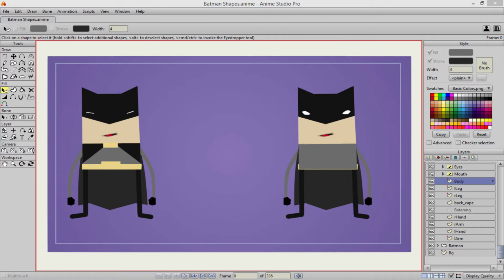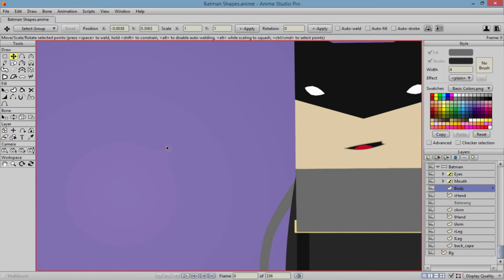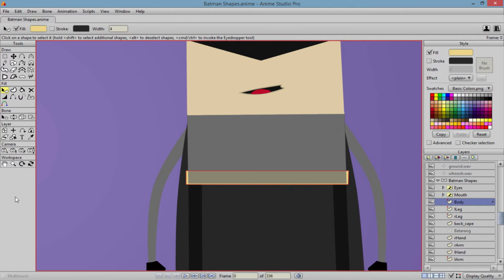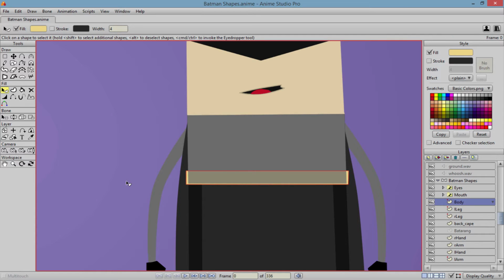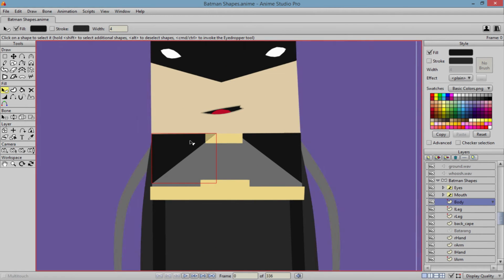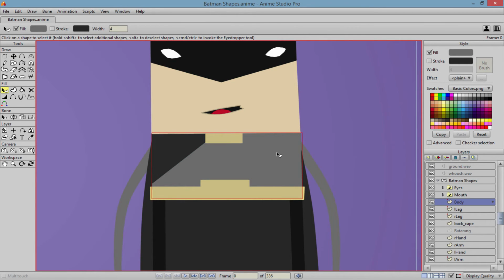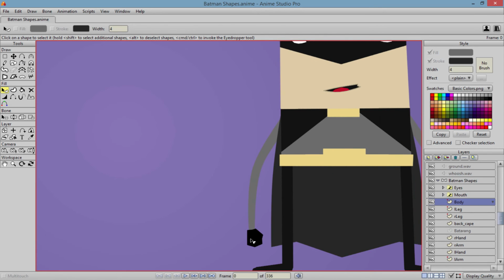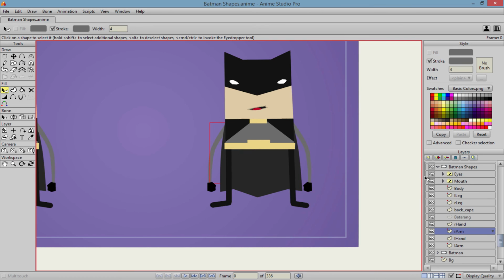Quick Tip | Shape Ordering | Anime Studio Pro 11